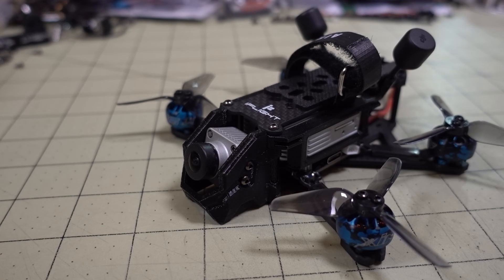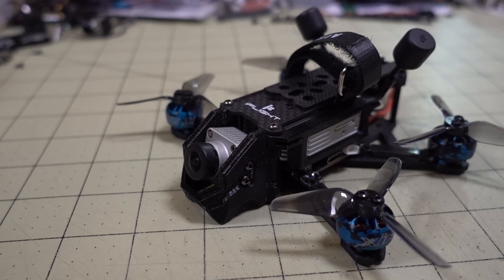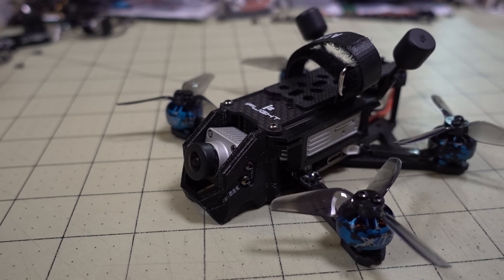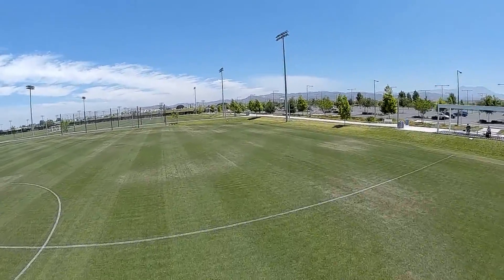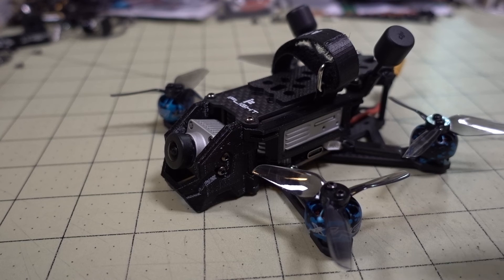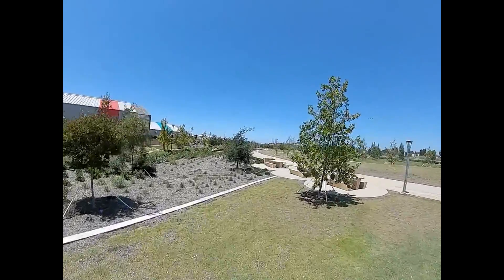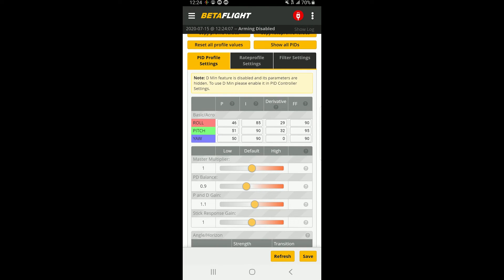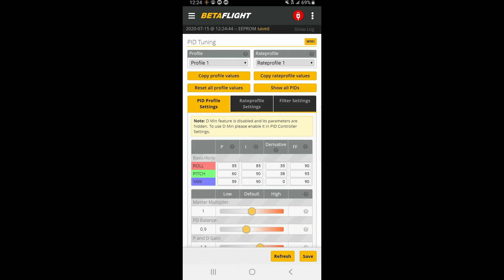PID Tuning Betaflight 4.2 Start to Finish (IFlight DC2) 🎓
Please watch the whole video before asking questions, thanks!

USB-C OTG cable
micro-USB OTG adapter

250mah 1S
300mah 1S
450mah 1S
520mah 1S
300mah 2S
300mah 3S
450mah 2S
520mah 2S
300mah 3S
520mah 3S

Bitcoin - 12Y5vysDMvgqX4Z7h7iRTsgwWoCNwv9MPs
Ethereum - 0xD8f3758678F3d93539F804e36811f0A04B0D047F
Litecoin - LcyGPS2f3NZxWU6BRkCJ5qdk1zV6jUCtn8